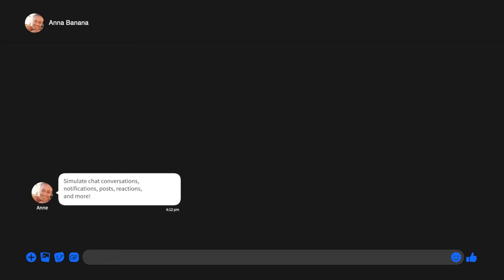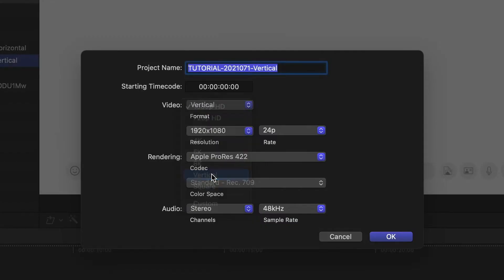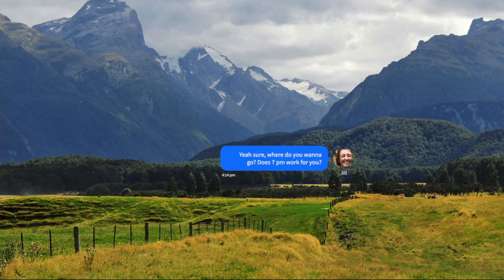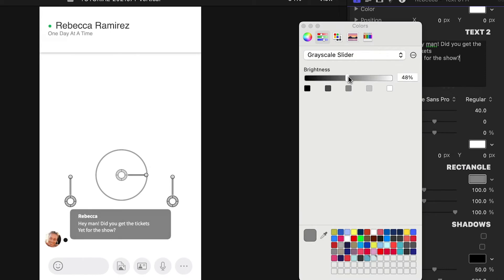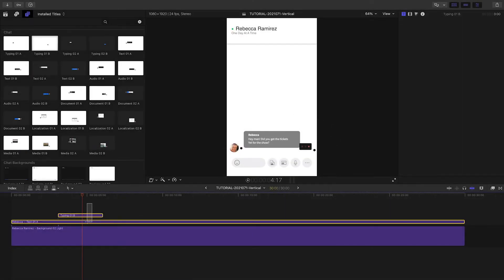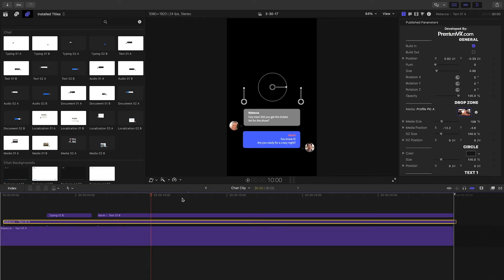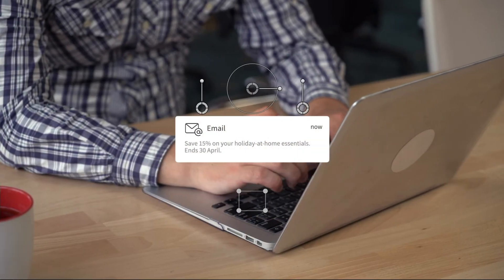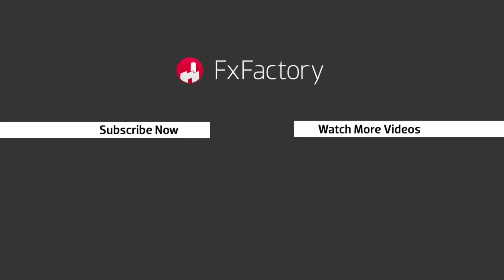First Look at Instant Messages Templates in Final Cut Pro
Simulate chat conversations, notifications, posts, reactions, and more! . . . with the professionally-animated templates in Instant Messages.